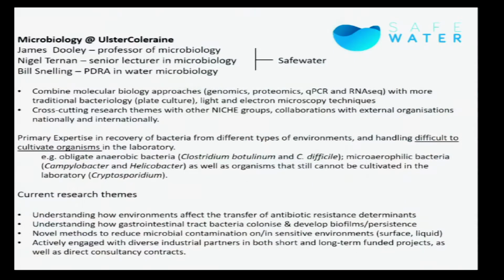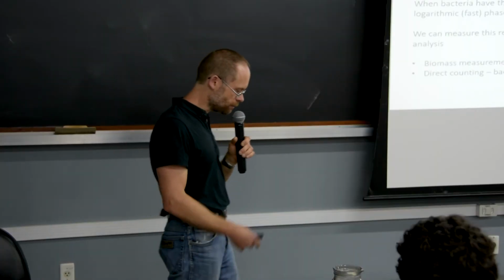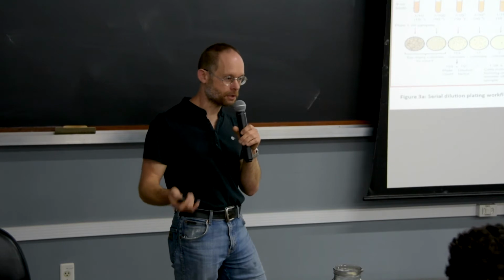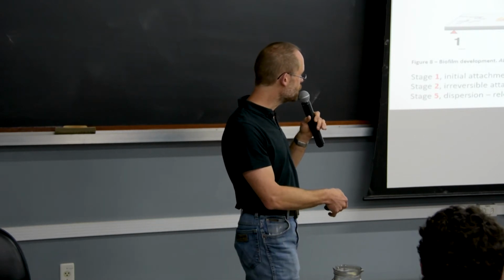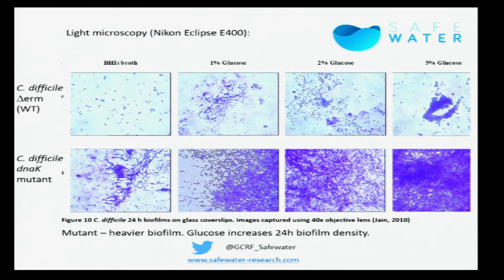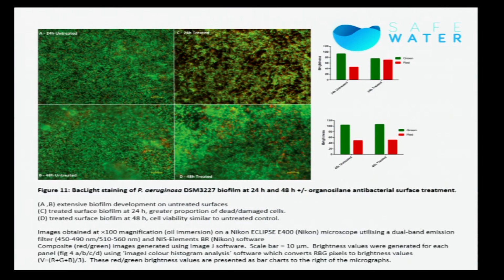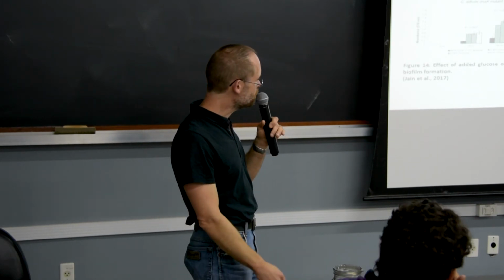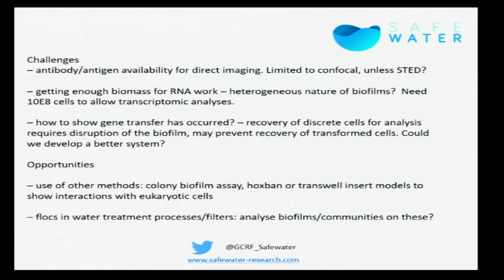SafeWater Programme (11/15): Biofilms – Challenges and Opportunities. Dr. Nigel Ternan.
SafeWater Programme (11/15): Biofilms – Challenges and Opportunities
Training Workshop 2: Microbiology: Concepts and Detection Techniques. Dr. Nigel Ternan presents the lecture MS-2 detection technique: Introduction and laboratory practice.
Detection of waterborne pathogens is key to the technical aspects of the SafeWater project and following from the introduction to bacterial pathogens at the Mexico Training Workshop, these sessions aim to provide consortia members with hands on appreciation for detection methods used for viruses and protozoa – and look to the future with new molecular methods